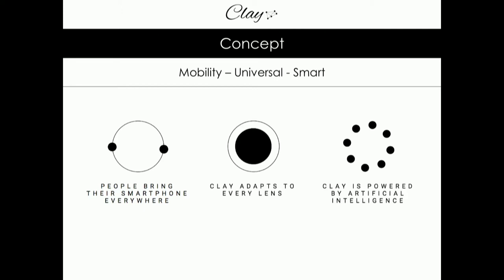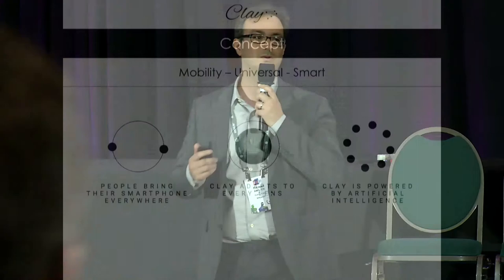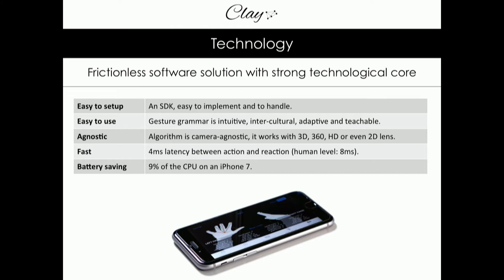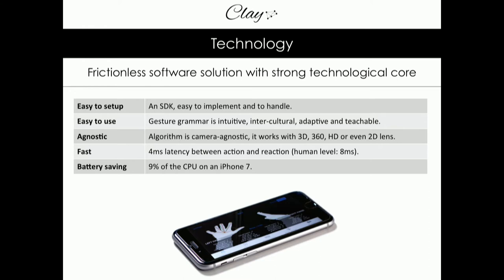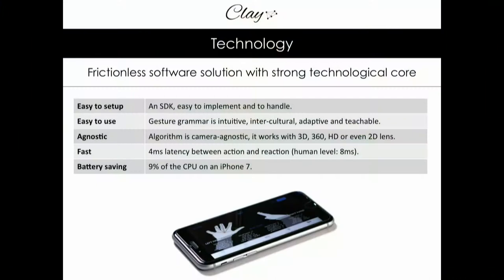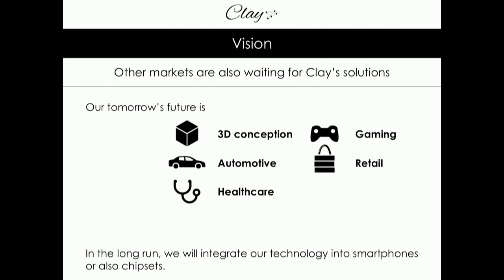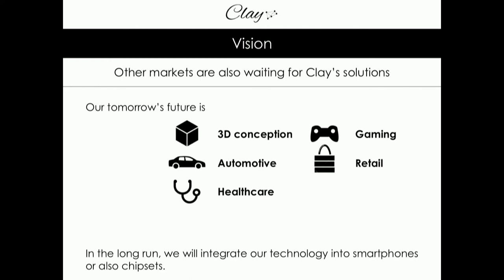Thomas Amilien (Clay Inc): Gesture Control From A Smartphone with SDK Clay VR - Clay Inc.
A pitch from the Startup Pitch Track at AWE USA 2017 - the largest conference for AR+VR in Santa Clara, California May 31- June 2, 2017.

Gesture Control From A Smartphone - Clay VR is a software solution that allows 3D recognition from a simple 2D lens. -The development kit for gesture Recognition boosted by AI - Clay VR is a SDK to simply implement gesture recognition within any app. with no need for additional hardware. It is made to engage the audience at a new level of fluidity & intuitiveness. The product is designed for uses in VR and Control contexts to drastically enrich the user’s interaction possibilities – the Clay VR experience is control without the hardware, touch, pinpoint or remote-control pains.